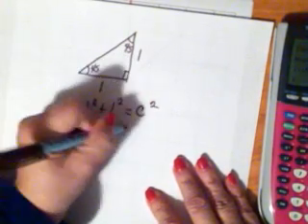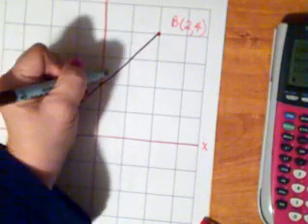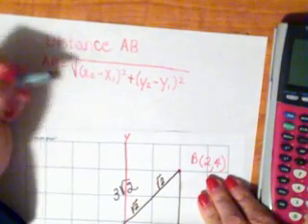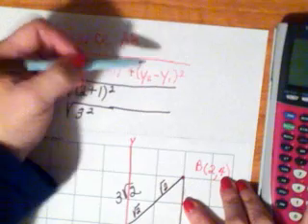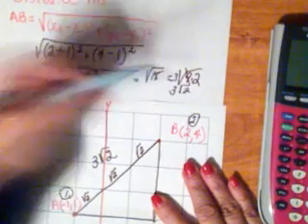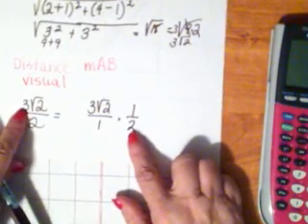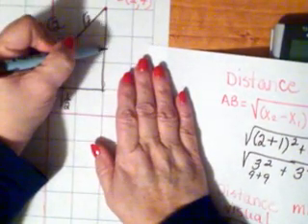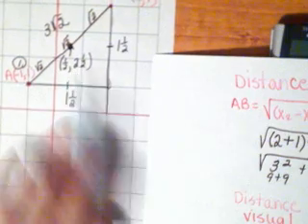SCCJamieFoster13 3 2 Distance